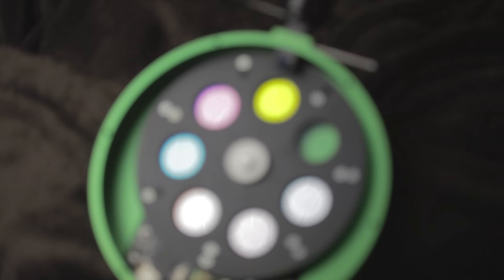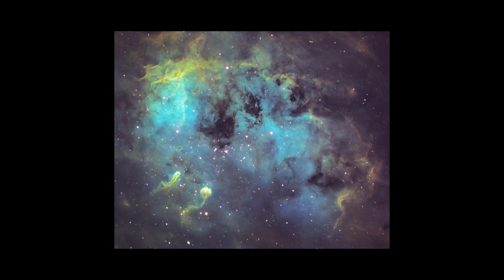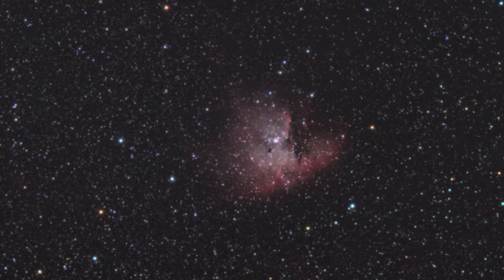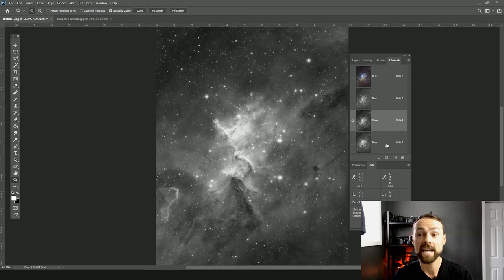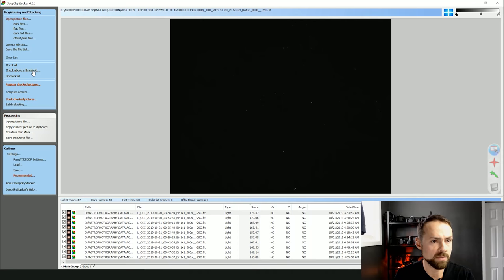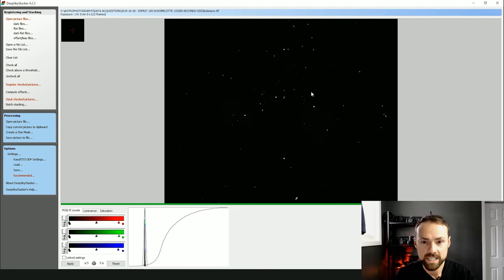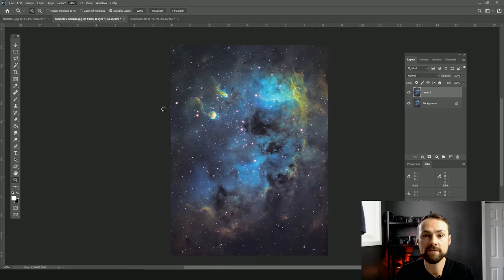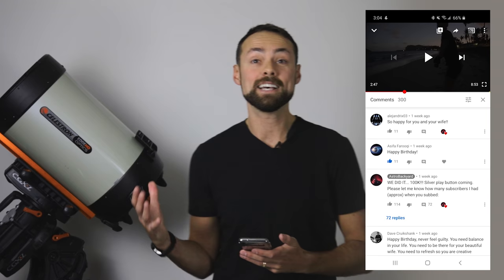Narrowband Imaging (Beginners Guide to the Hubble Palette!)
Narrowband Imaging Primer

Narrowband imaging involves isolating and capturing specific wavelengths of light using filters. Deep-sky astrophotography enthusiasts are able to produce dynamic images of objects in space through their telescope with the help of narrowband filters.

The Hubble Palette is a popular choice when color-mapping images captured using narrowband filters. These "false-color" images were made famous by the Hubble Space Telescope.